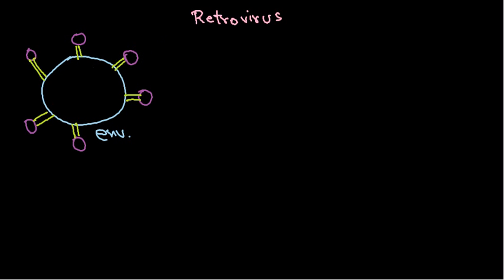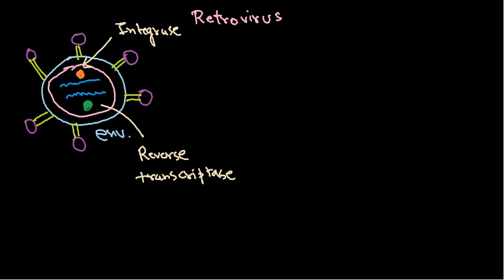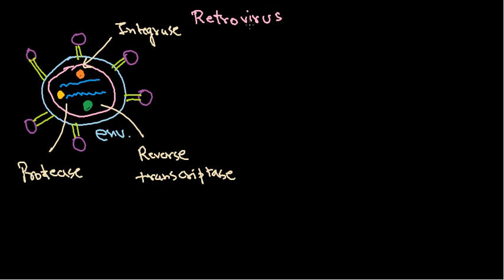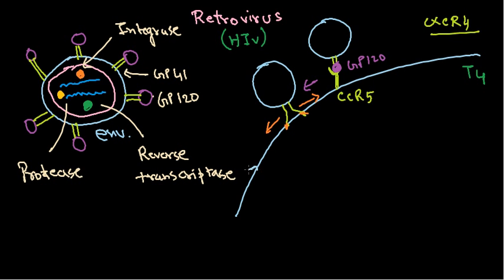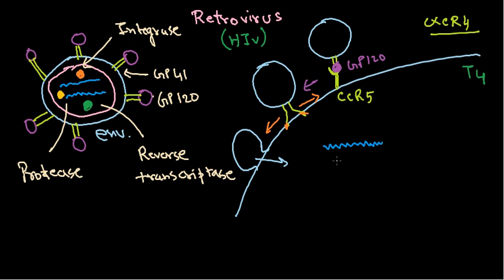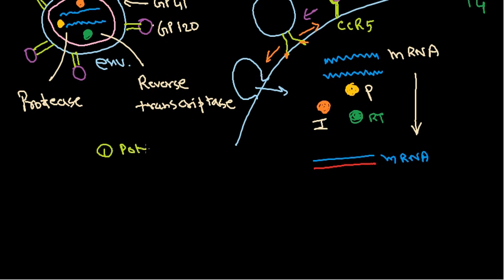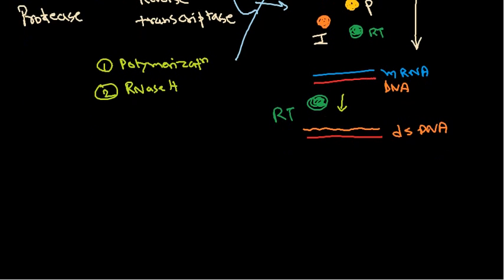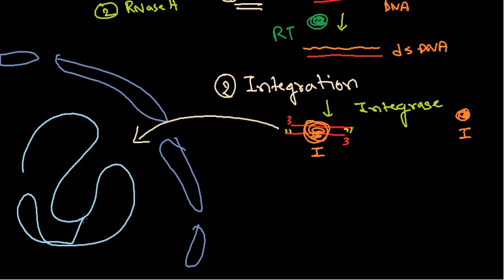HIV life cycle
This video lecture explains the life cycle of HIV virus and the infection strategy of HIV in causing AIDS.